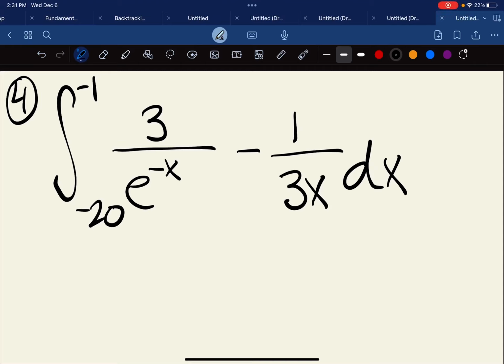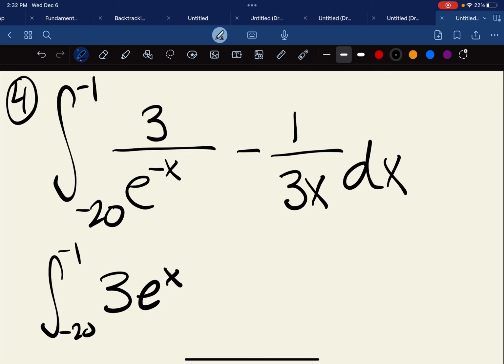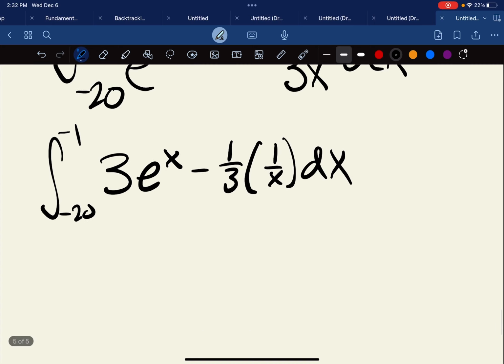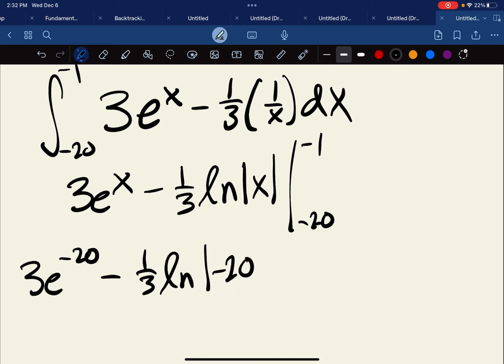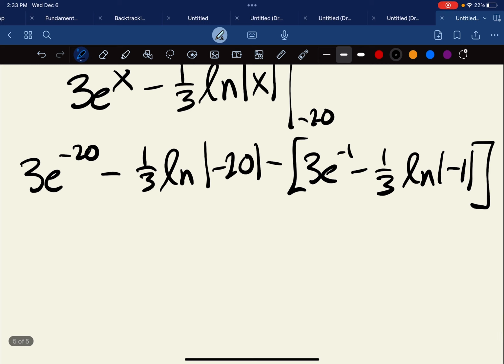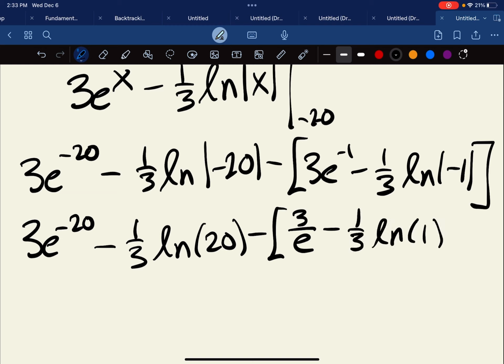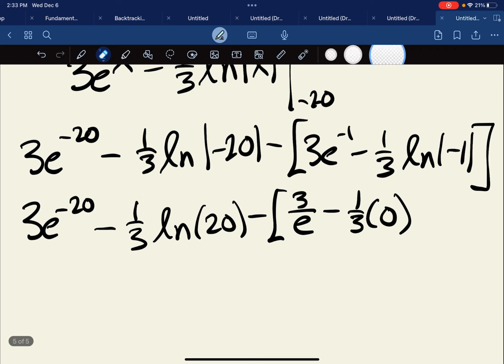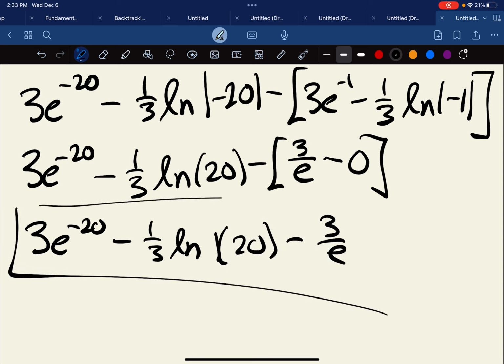Fundamental Theorem of Calculus Part 2 Practice Problem 3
Inspired by material for Calculus 1 at UMBC